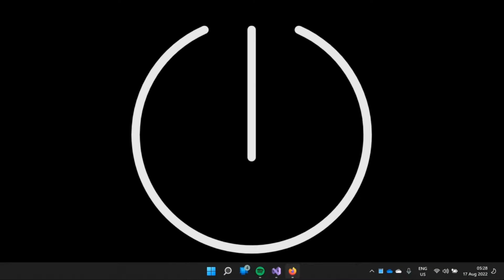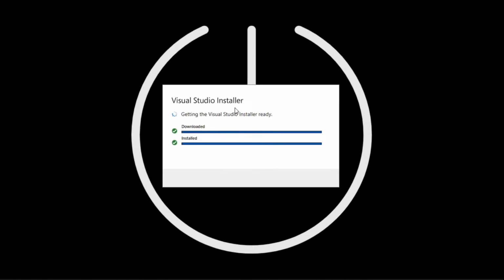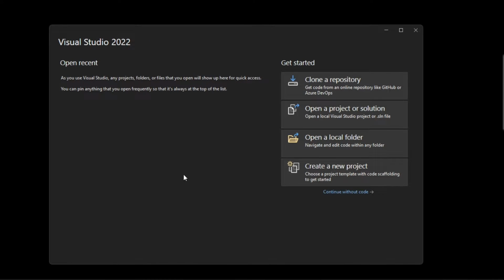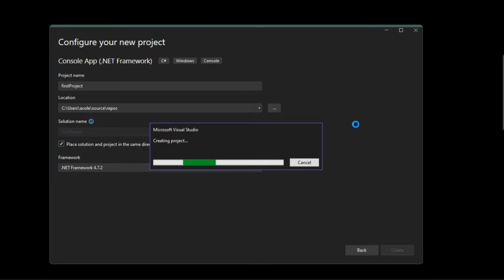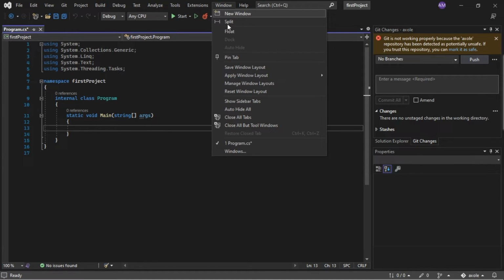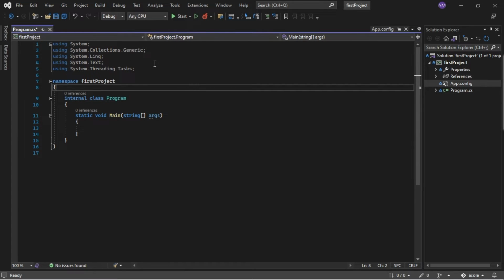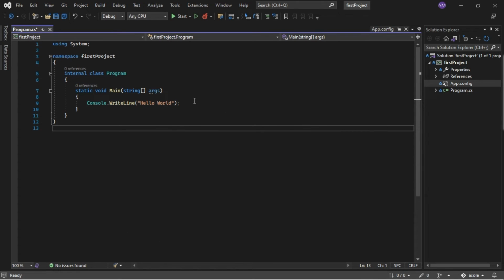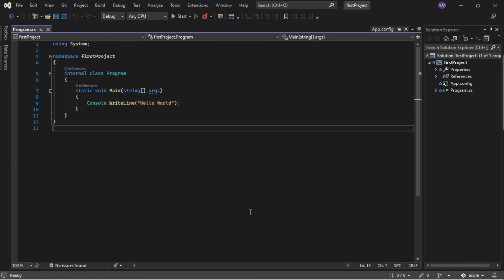Getting started: C# & Visual Studio - Installing Visual Studio 2022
This is a basic video on how to get started with C# and Visual Studio.

Long Description
Visual Studio is a full-featured Integrated Development Environment (IDE) that's well suited to writing code in many different languages, including C#. To get started with programming in C#, it would be easiest to use a full desktop environment, such as Visual Studio 2022. This video is an overview of the installation process for Visual Studio 2022. There are several different ways to install Visual Studio 2022and related software depending on your current system configuration and your specific needs. For example, a new PC may or may not require any installation when you first turn it on. This is called 'out of the box experience'. In this video I installed Visual Studio on my own computer - but the same basic steps can be used for other languages or for other versions of Visual Studio.